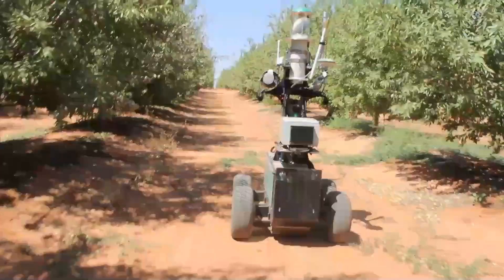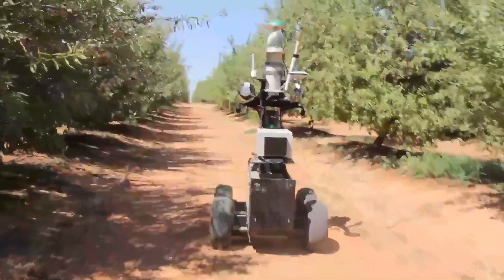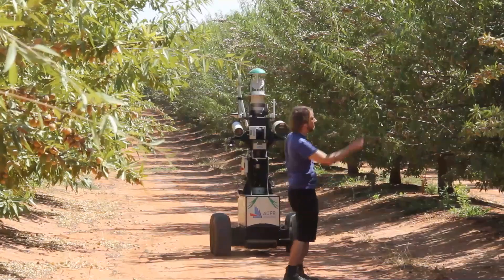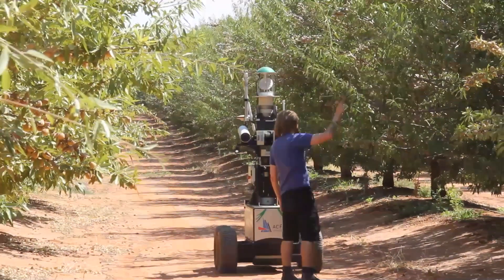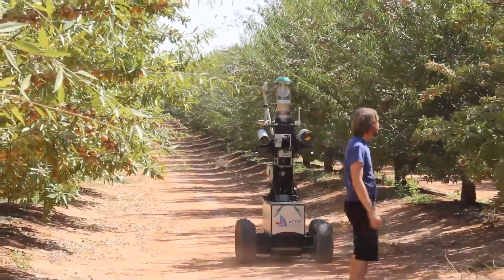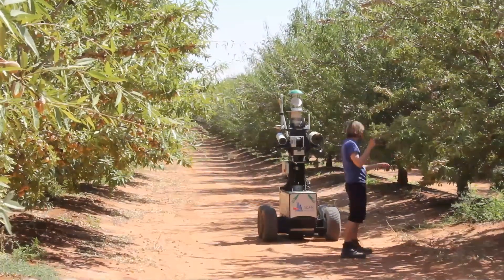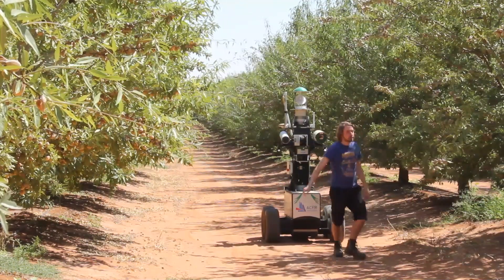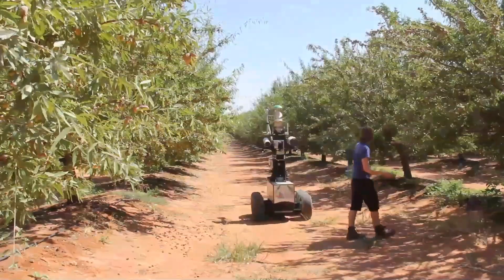Autonomy in the Orchard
This video shows Mantis driving fully autonomously in an almond orchard in Mildura, Australia. It uses a forward looking laser to guide it along the row (no need for GPS), and looking forward, it is able to detect, slow down and stop for people in front. This is a demonstration on our research platform, but the technology could easily be applied to any existing or new farm equipment, enabling smart farm vehicles to act as assistants to farmers.